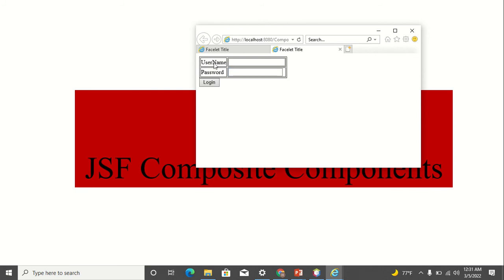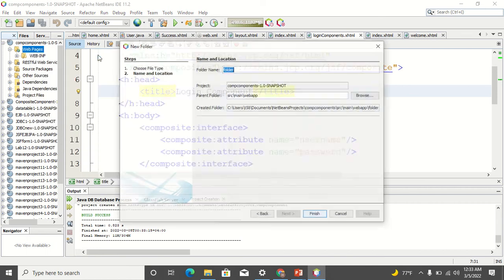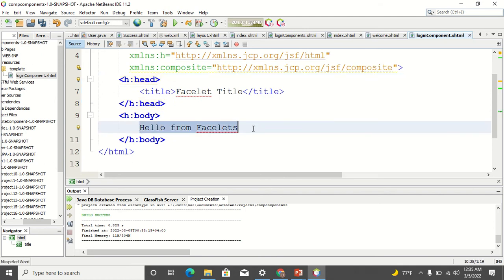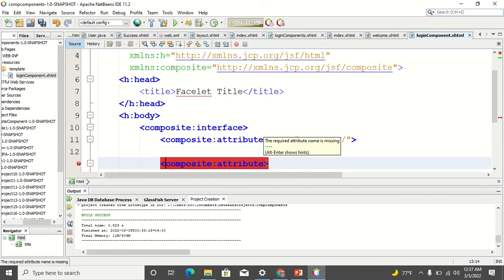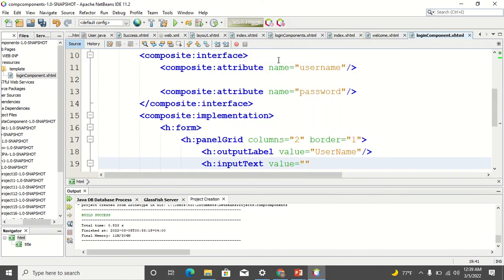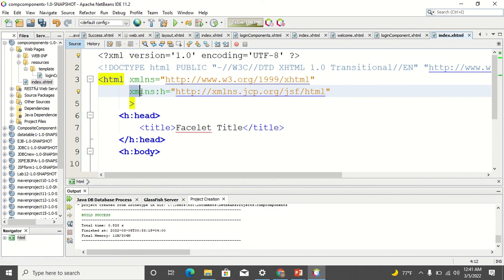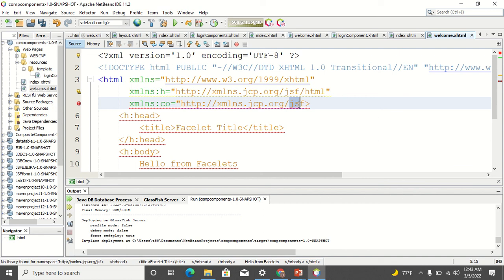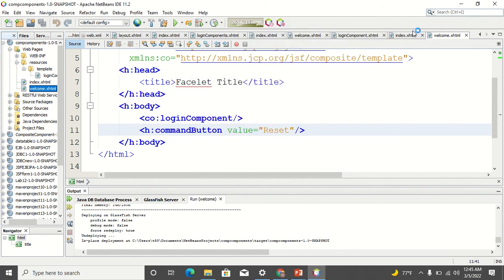JSF Composite Components | JSF custom components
This video is about how to create a composite Components in the JSF. Composite components are custom components many used for reusable components. JSF provides the developers with a powerful capability to define their own custom components, which can be used to render custom contents.